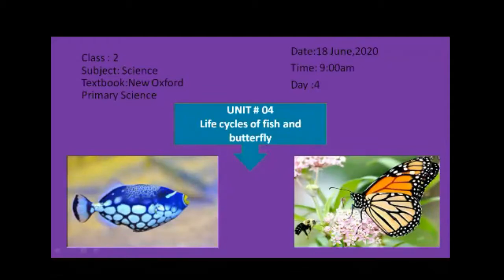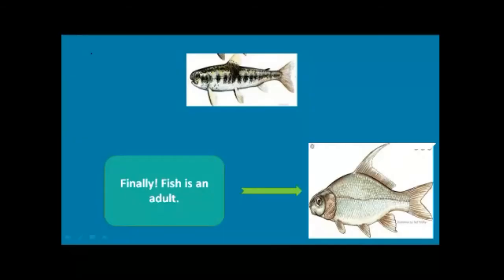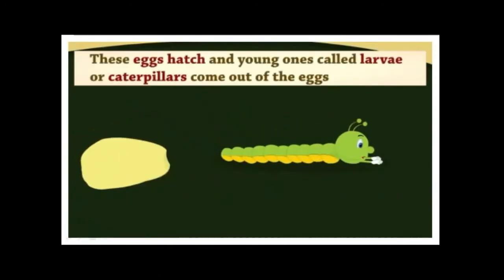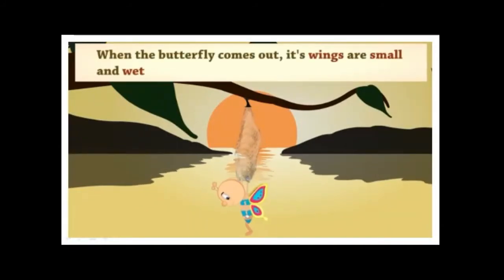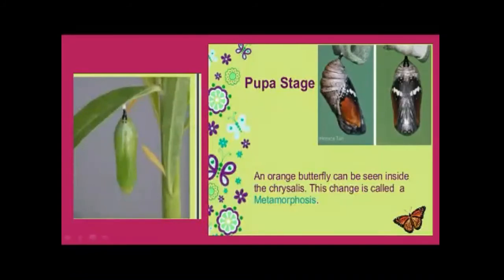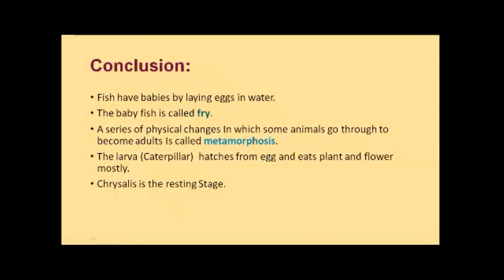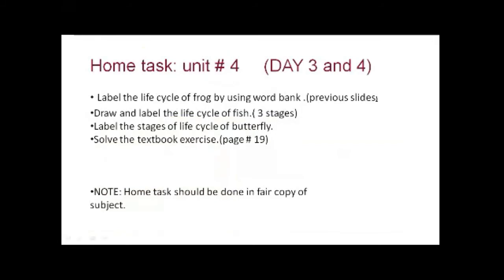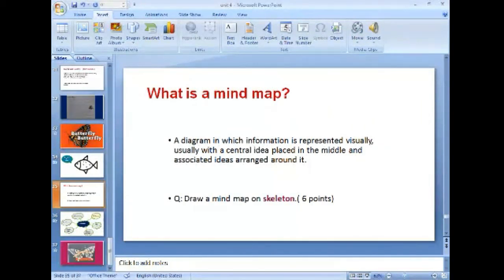Science for Class Two (Day 04 / Week 02)